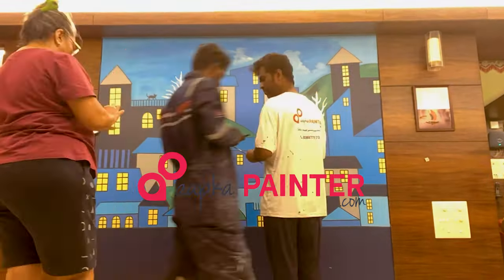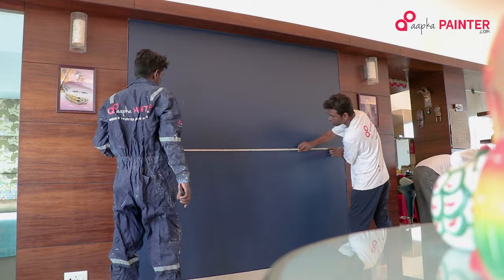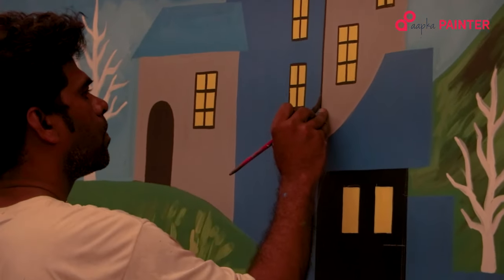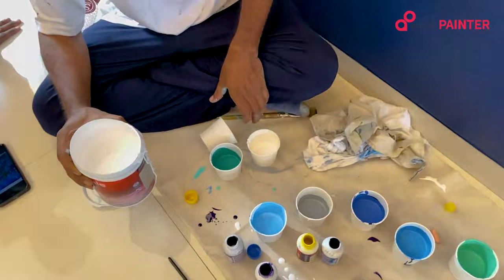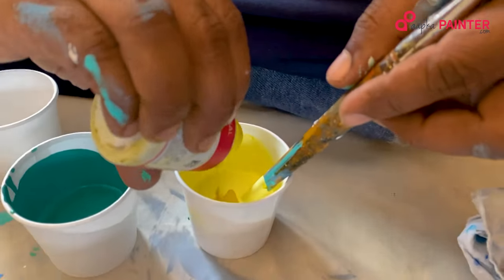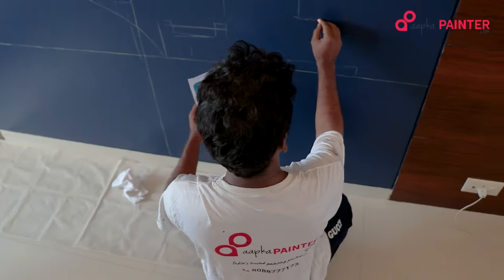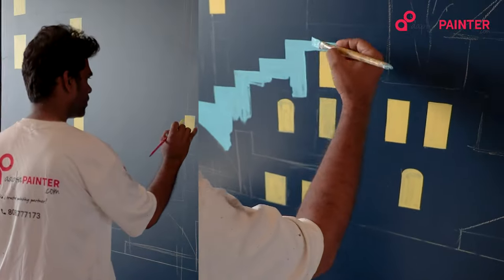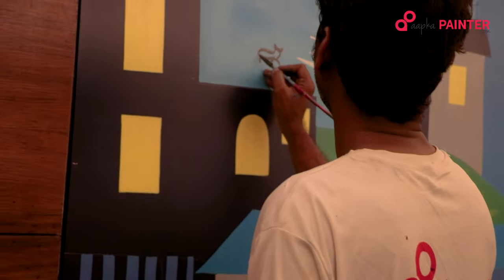Mural Painting - How to Make Simple Mural Wall Painting Design Tutorial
Mural painting always gives a fresh and new look to the wall and it is eye catchy and attention grabber because of its colours and freshness.

Introduction to Mural Painting

Mural painting is a form of artistic expression that dates back centuries, with its roots in ancient civilizations. Today, it continues to captivate audiences with its ability to transform spaces and convey powerful messages through visuals. From public walls to private homes, murals are a testament to human creativity.

Choosing the Right Design
Before diving into the artistic process, it's crucial to select a mural design that resonates with your vision and the atmosphere you want to create. Whether you prefer a nature-inspired landscape, an abstract masterpiece, or something entirely unique, your choice of design sets the tone for the entire project.

Gathering Materials
To embark on your mural painting journey, you'll need a variety of materials. These include paintbrushes of different sizes, acrylic paints, painter's tape, a sketchbook, pencils, erasers, and a ladder. Quality materials are essential to achieving professional-looking results.

Preparing the Wall
Before you start painting, ensure the wall is clean, dry, and free from any imperfections. Fill in cracks and holes, and apply a base coat of paint if necessary. A smooth and primed surface will provide the perfect canvas for your mural.

Sketching Your Design
Using your sketchbook, bring your chosen design to life with preliminary sketches. This step helps you visualize how the mural will look on the wall. Once you're satisfied with your sketches, transfer the design onto the wall using a light pencil outline.

Mixing Colors
Achieving the right colors is a crucial aspect of mural painting. Experiment with mixing acrylic paints to achieve the desired hues and shades for your design. Remember, practice makes perfect, so don't hesitate to test colors on a separate surface before applying them to the wall.

Painting Techniques
Now comes the exciting part – painting! Start by blocking in the larger areas of your design with base colors. As you progress, use techniques like blending, layering, and dry brushing to add depth and texture. Don't be afraid to let your creativity shine through.

Adding Details and Depth
To make your mural truly captivating, focus on adding intricate details and creating a sense of depth. Use lighter shades for highlights and darker tones for shadows. This technique adds dimension and brings your mural to life.

Final Touches and Sealing
Once you've completed the painting process, step back and admire your masterpiece. Make any necessary touch-ups and ensure that the colours are vibrant and cohesive. To protect your mural from dust and damage, consider applying a clear sealant for a long-lasting finish.

Conclusion
Mural painting is a mesmerizing art form that allows you to infuse your surroundings with your unique personality and creativity. By following this detailed tutorial, you've learned the essential steps to create a stunning mural wall painting. Remember, practice and patience are key, and each stroke of the brush brings you closer to turning your artistic vision into a reality.

In conclusion, mural painting is a journey of self-expression that has the power to transform any space into a work of art. So why wait? Grab your paintbrushes, unleash your creativity, and let the walls tell your story.

Here we are doing a mural artwork using limited colours.

Explaining the entire process step by step

Customer experience